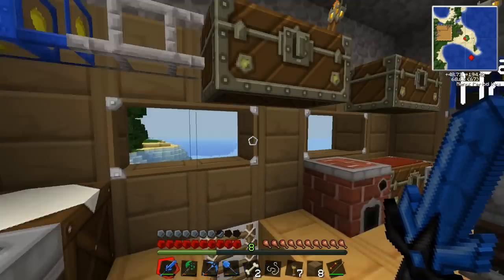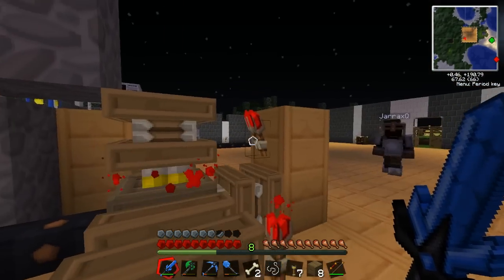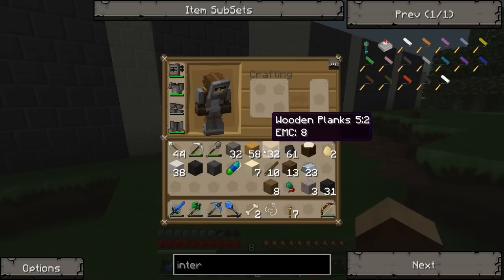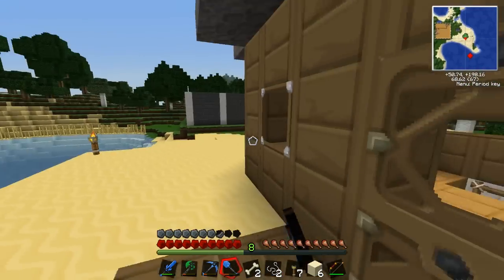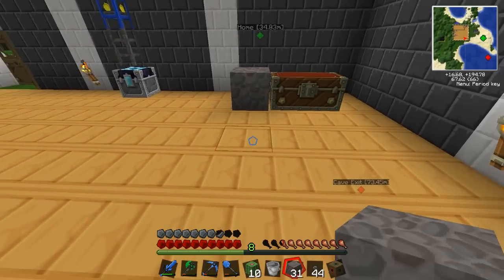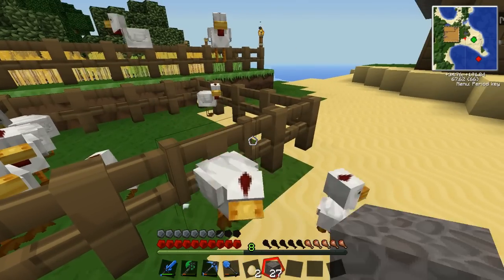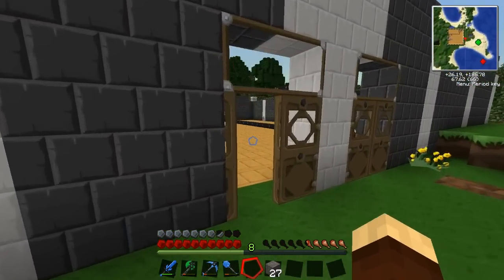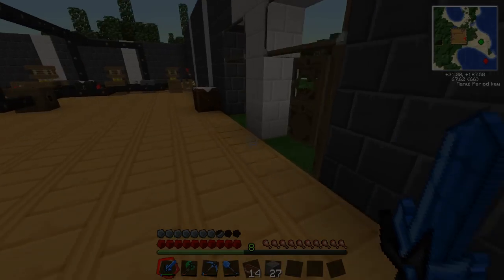Tekkit Part 1 - We're Oscar Mike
Our first episode of Tekkit. Please let us know if you want to see more, I'm not sure if people are interested in this as our normal Minecraft videos don't get many views.